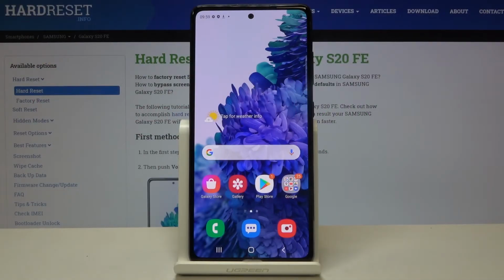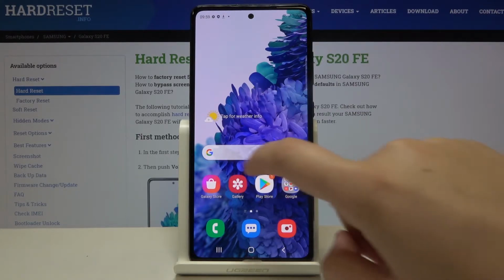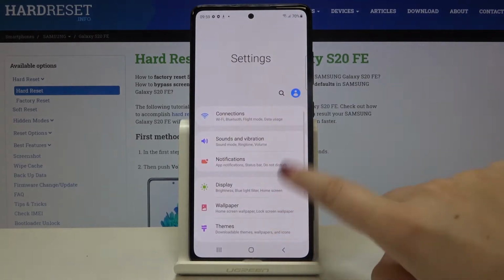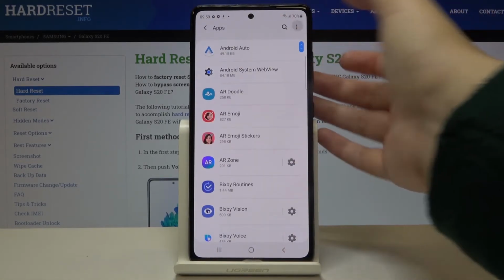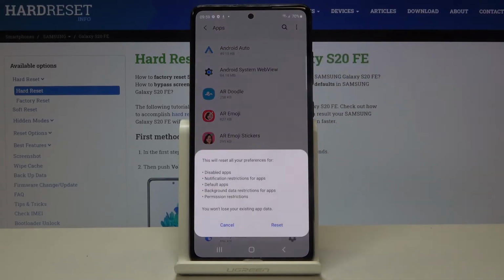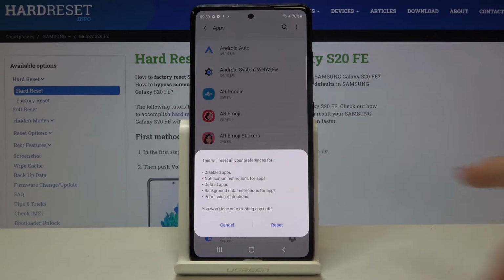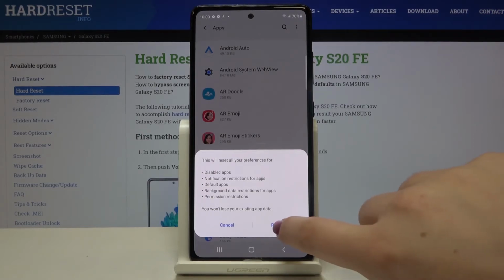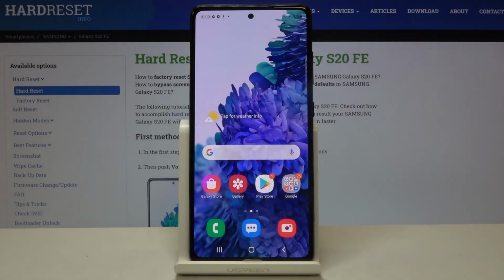How to Reset App Preferences in SAMSUNG Galaxy S20 FE – Reset App Settings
Learn more info about SAMSUNG Galaxy S20 FE:
If you want to know how to reset app preferences in SAMSUNG Galaxy S20 FE, then follow the presented video tutorial in order to restore apps to default state. We are presenting the full process of reset app settings in this device. Let’s discover the easiest and the fastest way to clear the app’s settings.

How to reset app preferences on SAMSUNG Galaxy S20 FE? How to delete app preferences in SAMSUNG Galaxy S20 FE? How to reset app in SAMSUNG Galaxy S20 FE? How to restore default app preferences in SAMSUNG Galaxy S20 FE? How to restore app settings in SAMSUNG Galaxy S20 FE?